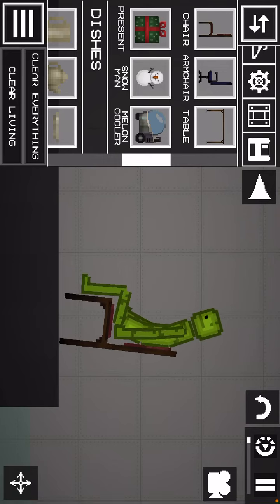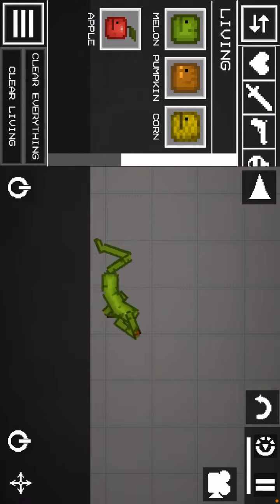Cool memes (MY VIDEO)